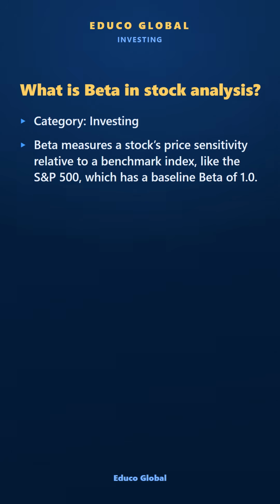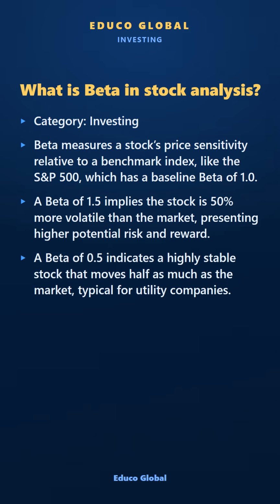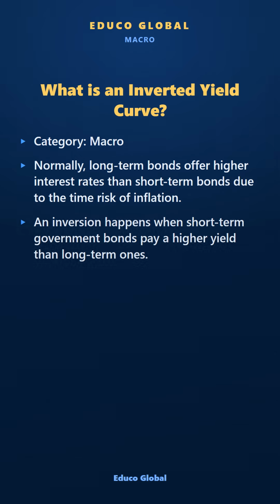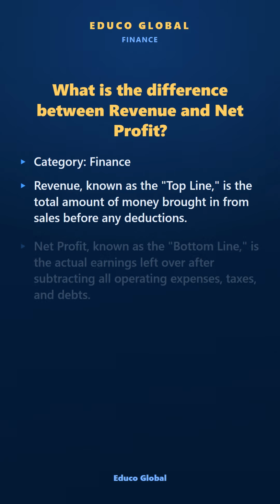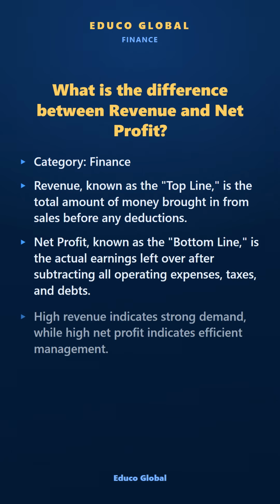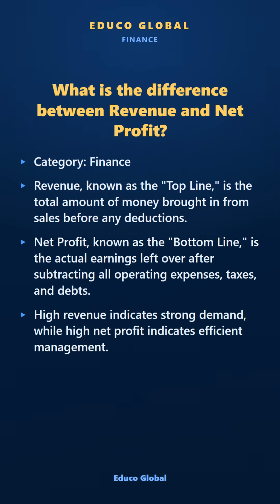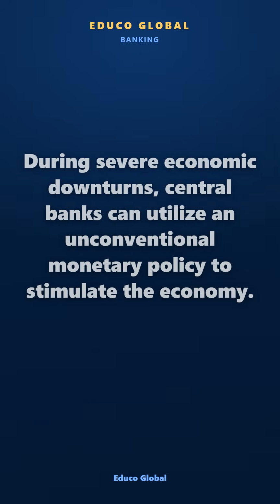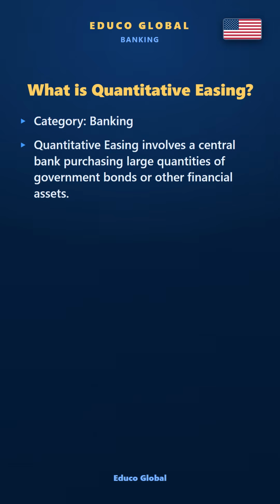Finance Terms Explained: Part 4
20 essential finance and economics terms explained simply — Part 4 of the terminology series.

Each term is broken down with clear definitions, real-world examples, and visual explanations. Perfect for students, investors, and anyone building their financial literacy.

Key topics: financial terminology, economics vocabulary, investment terms, business concepts, financial literacy